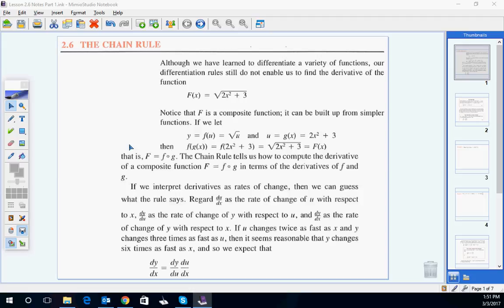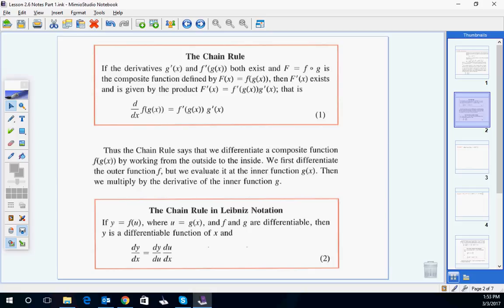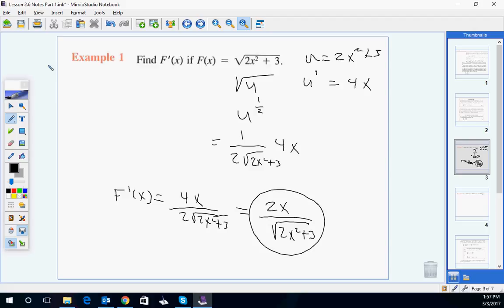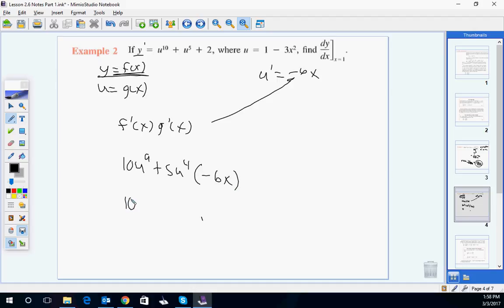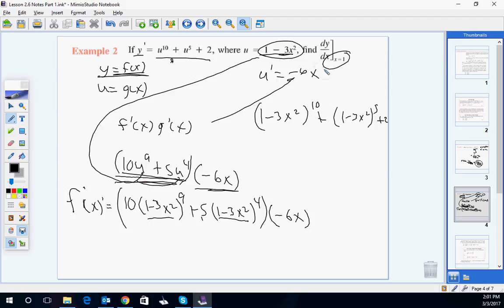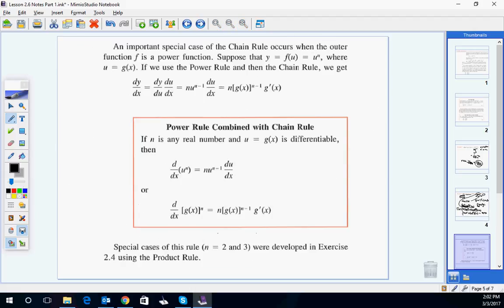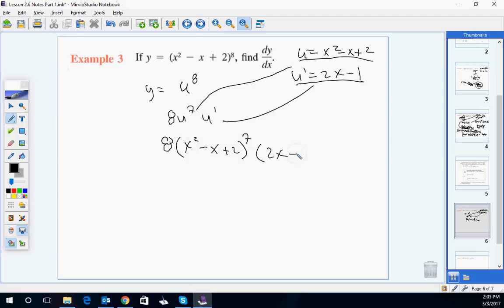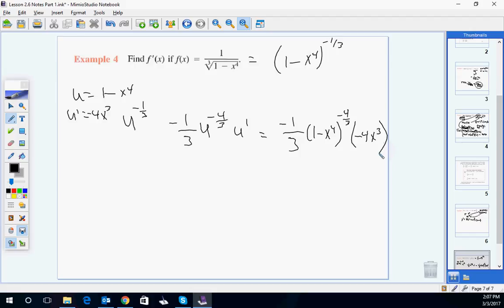Lesson 2 6 Part 1 Notes- Chain Rule Part 1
Chain Rule first half notes.